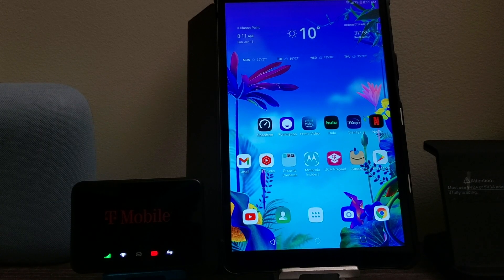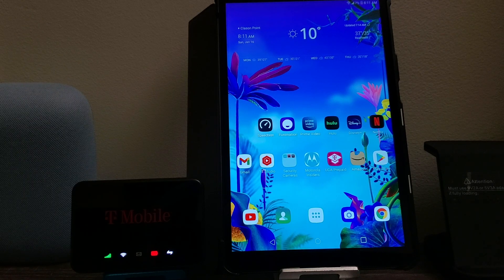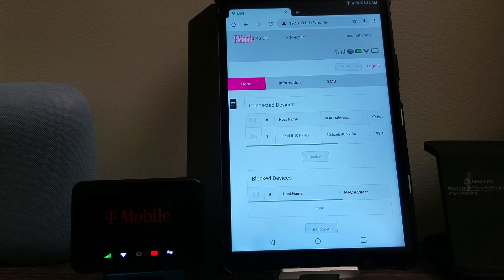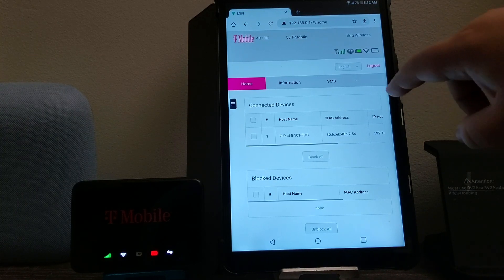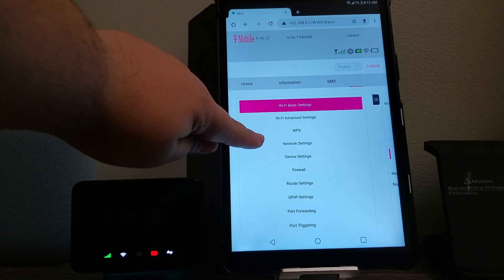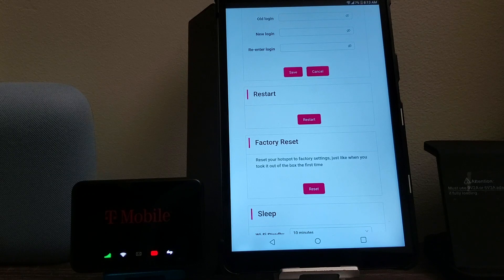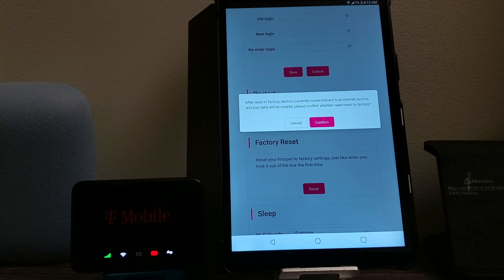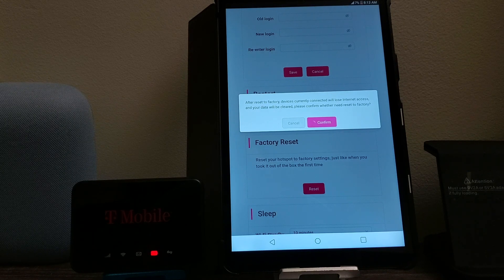T Mobile Hotspot Software Reset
How to perform a factory reset
1) These step-by-step instructions will assist you in performing a factory reset of the T-Mobile Hotspot. Connect to one of the T-Mobile Hotspot networks and proceed with your PC, Mobile Device, Tablets ect.

2) Open your browser. In the address bar, enter and press the enter key.

3) Choose Input password and enter the password. Choose Login.
Note: The default admin password is Admin + last 4 digits of the IMEI (eg: Admin1234). The IMEI is printed on the device label underneath the battery. If it is the first time you are using the Web interface, you will be required to change the password.

4) Choose Settings.

5) Choose Device Settings.

6) Scroll down. Choose Reset.

7) Choose Confirm.

8) The T-Mobile Hotspot will restore to the default settings and restart automatically. After a factory reset, reconnect to the hotspot using the default credentials on the label under the battery.